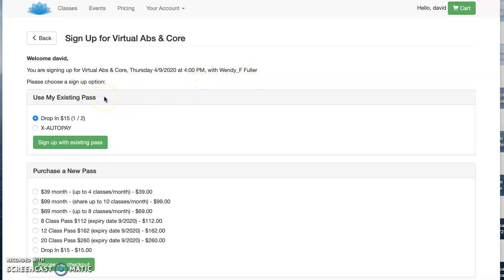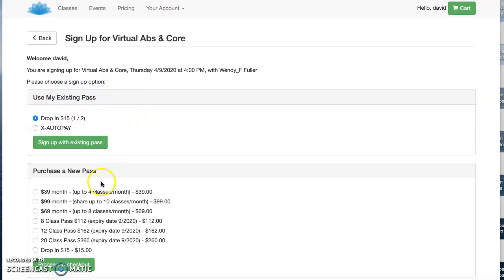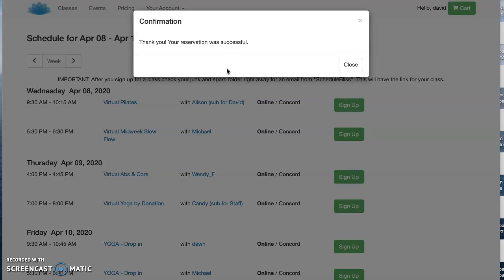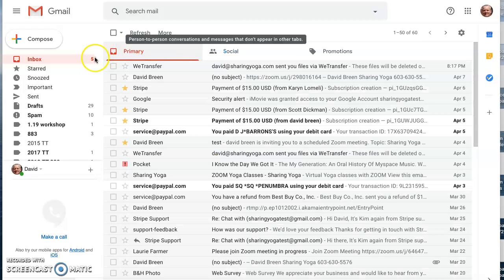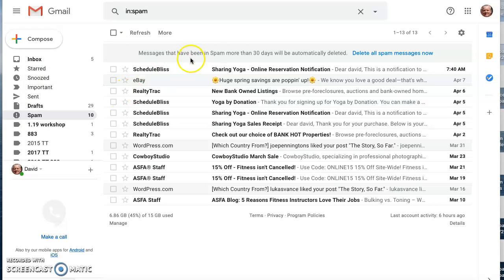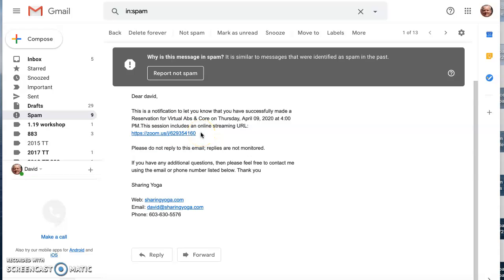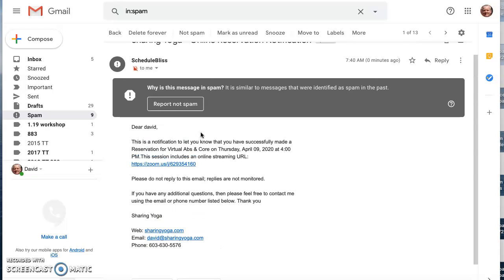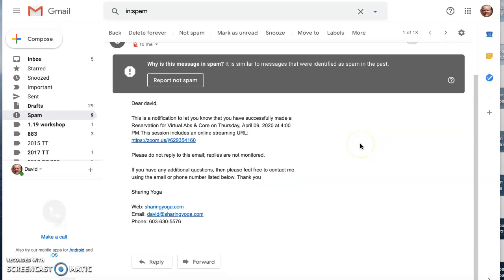Virtual Class Tutorial